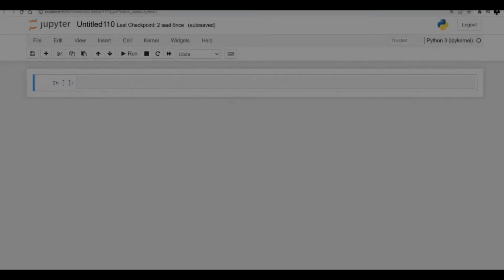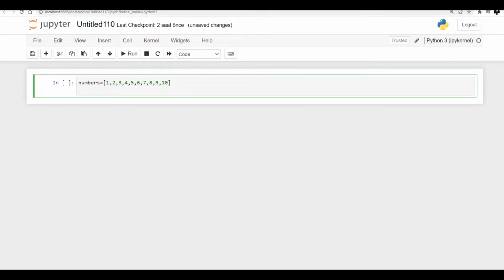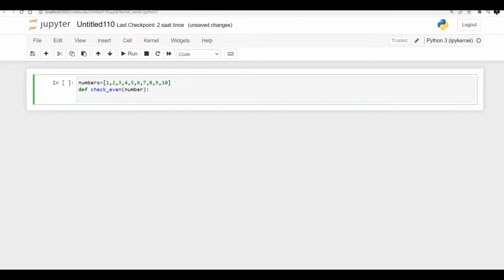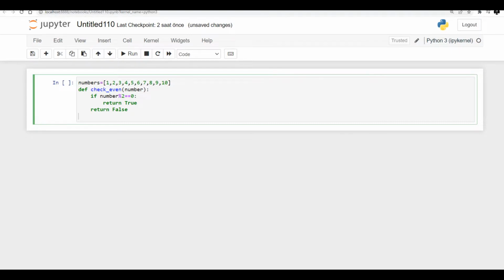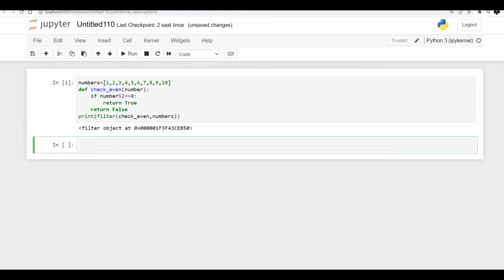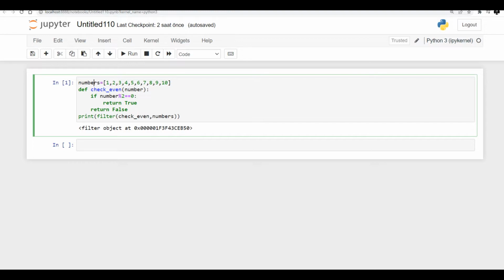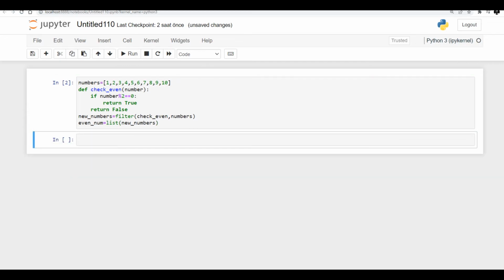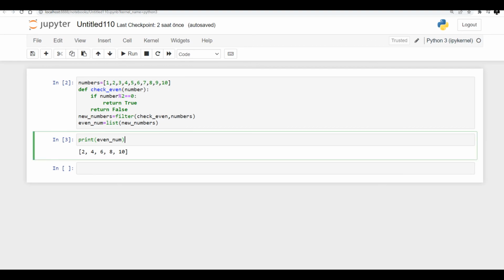Python Lessons - Filter Function #2